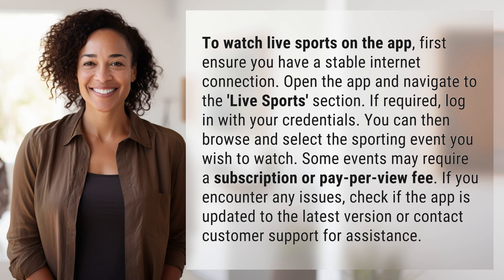How do I watch live sports on the app?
Ultimate Guide: Watching Live Sports on the App 👉 Live Sports Guide 👉 Learn how to watch live sports on the app with this step-by-step guide. Ensure a stable internet connection, navigate to the 'Live Sports' section, log in if needed, select your event, and enjoy the game. Subscription or pay-per-view fees may apply. Update the app or contact customer support for help if needed.

Laura S. Harris (2024, February 25.) How do I watch live sports on the app?
    🌐 AskAbout.video